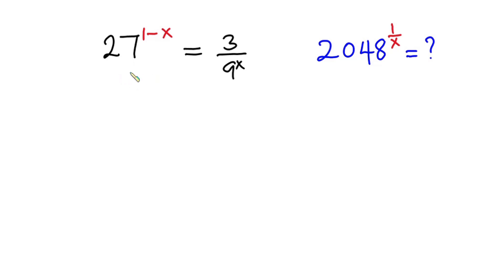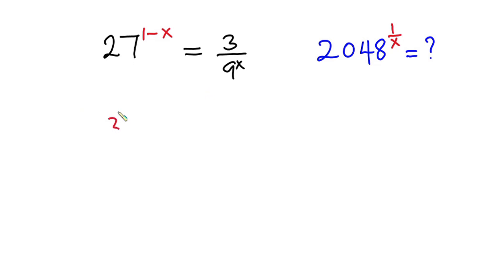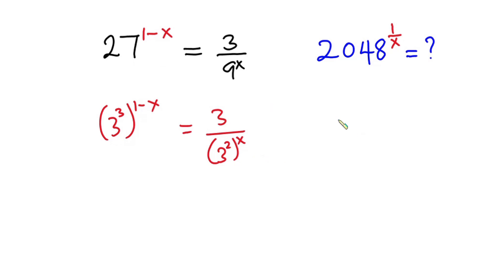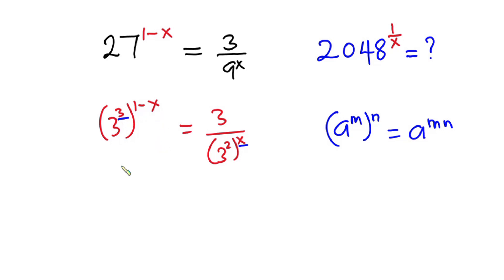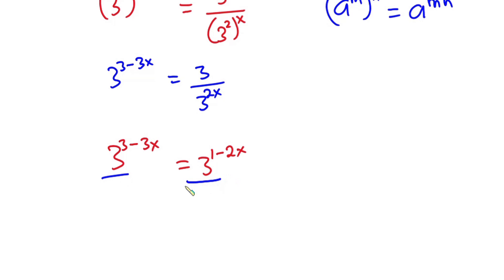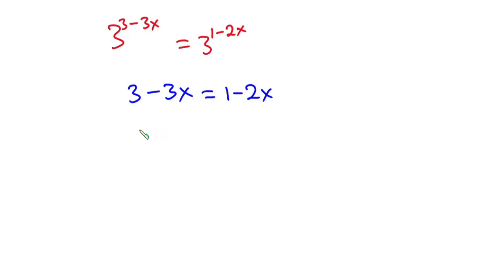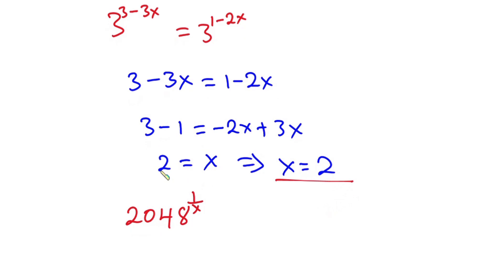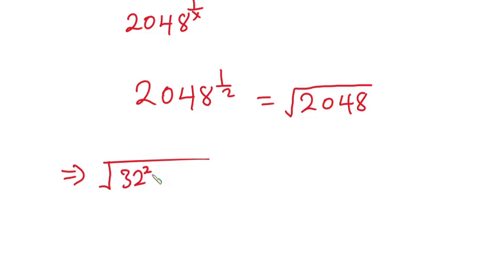Can You Solve this SAT Math Question? | Exponential Equation | 27^(1-x)=3/9^x Find 2048^(1/x)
In this video, we have this exponential equation 27^1-x=3/9^x and we are to find the value of 2048^1/x. This is a multiple choice Questions (MCQ) from SAT. I will be showing a step-by-step procedures in solving these problems.

Other Problems
a^4 + b^4 in a + b=3 ; a^2 + b^2=7